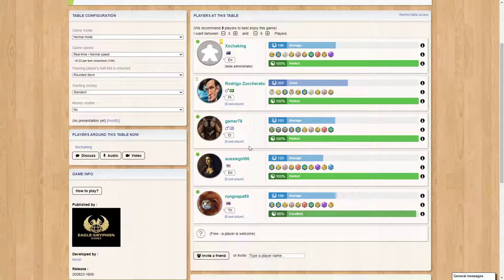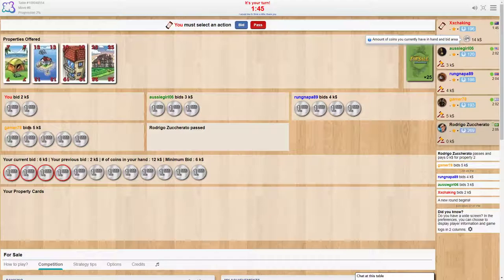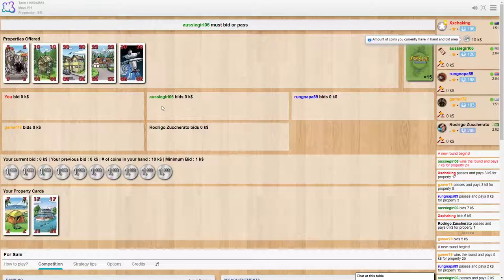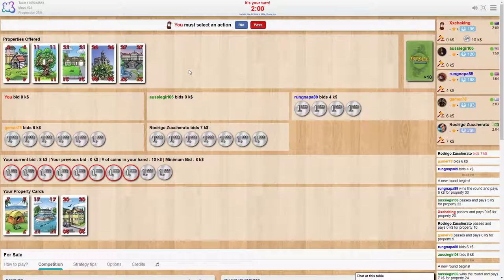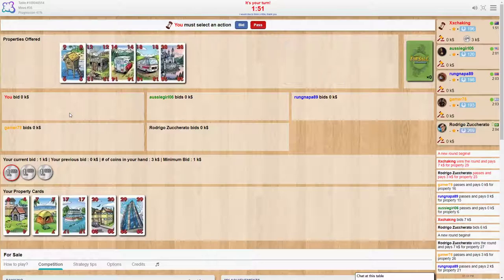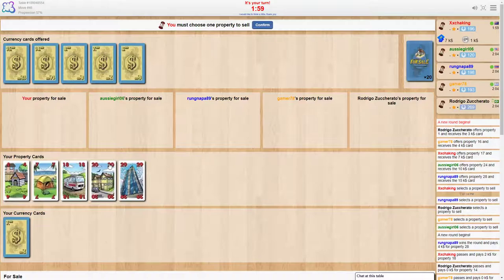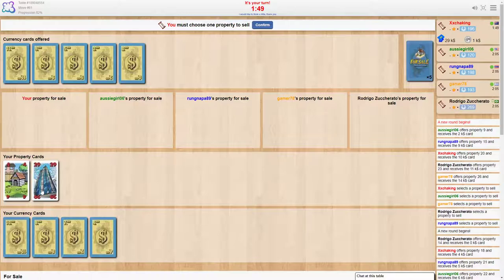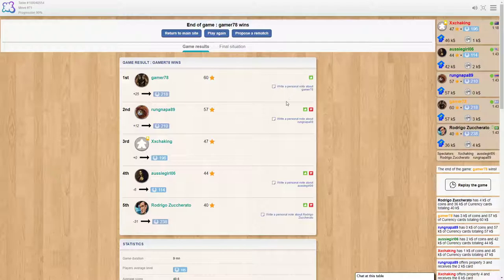For Sale! How to play on boardgamearena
Join me as I play a 5 player game of For Sale on board game arena and explain how to play